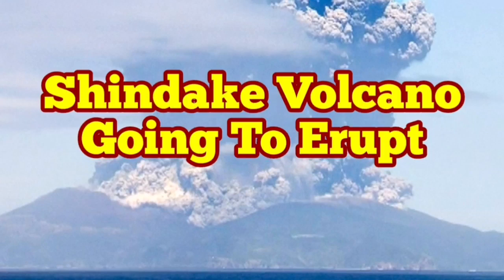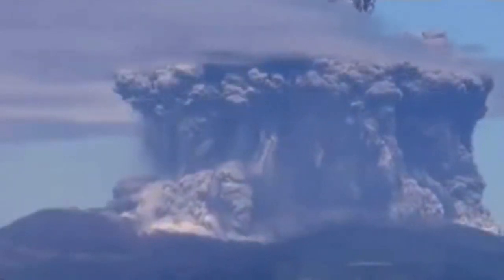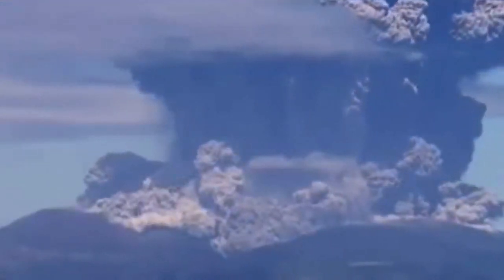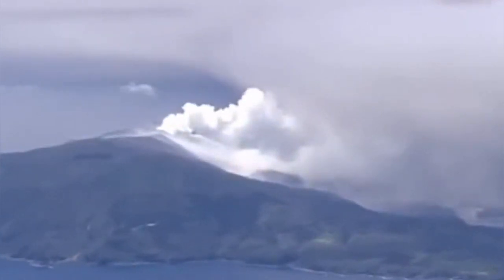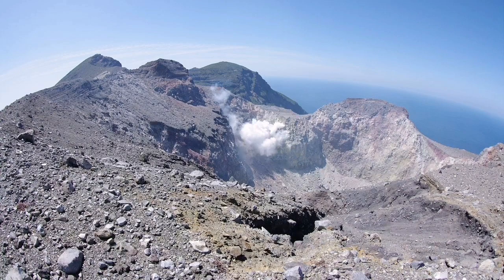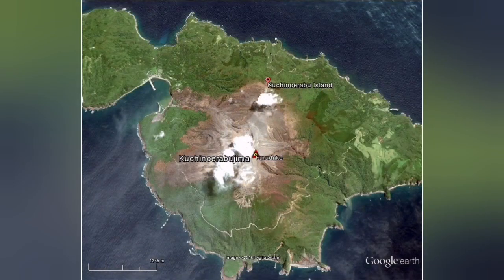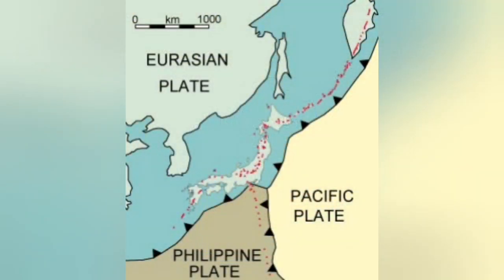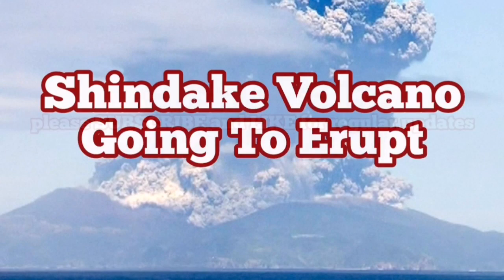Shindake Volcano Eruption, Kuchinoerabu-jima (口永良部島), Japan, Indo-Pacific Ring Of Fire